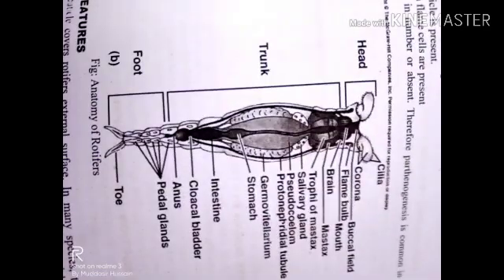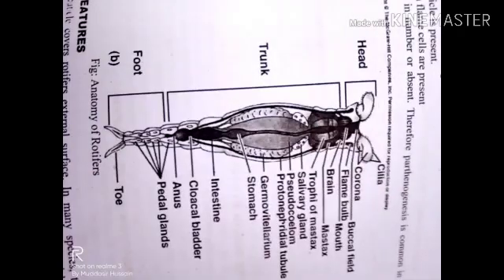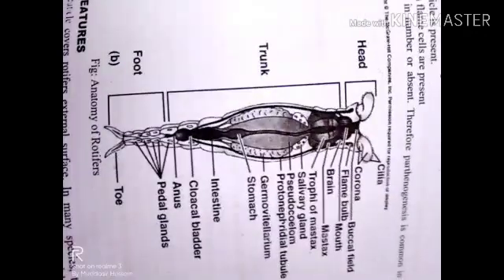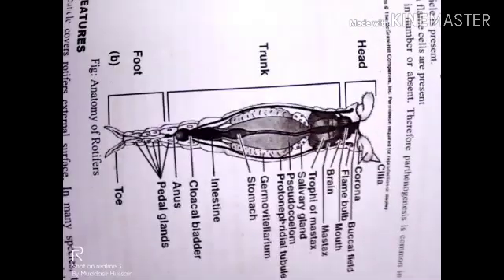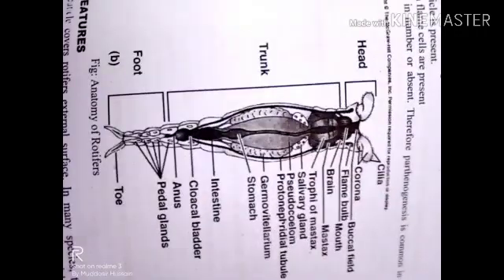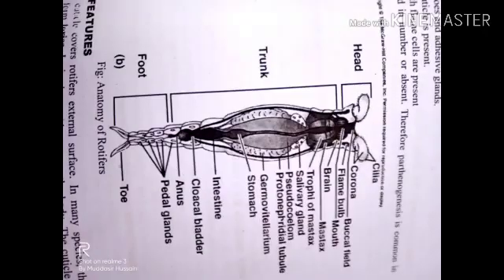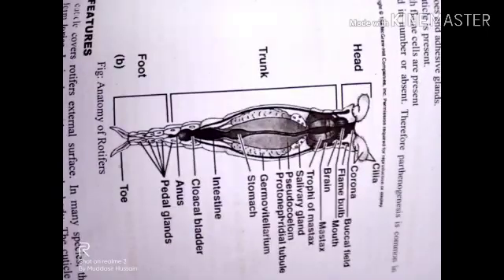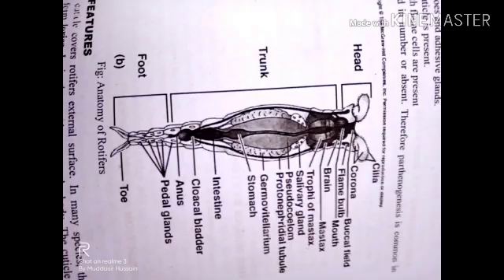Bsc zoology B aschelminthes phylum Rotifera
Short lecture about Rotifera the aschelminthes